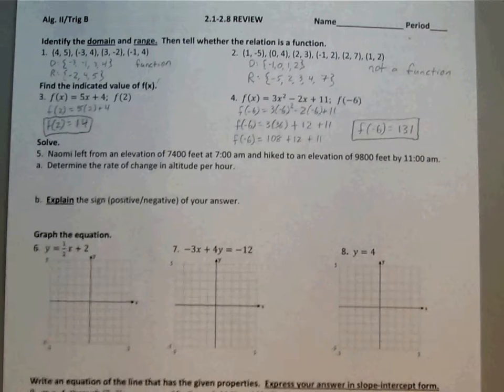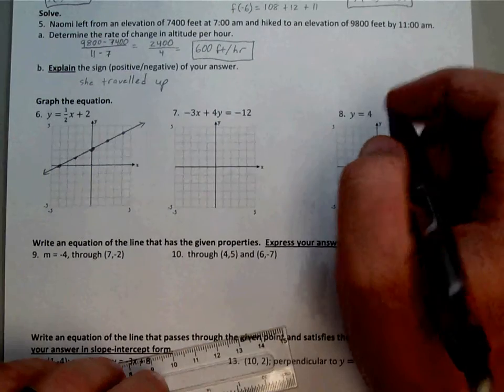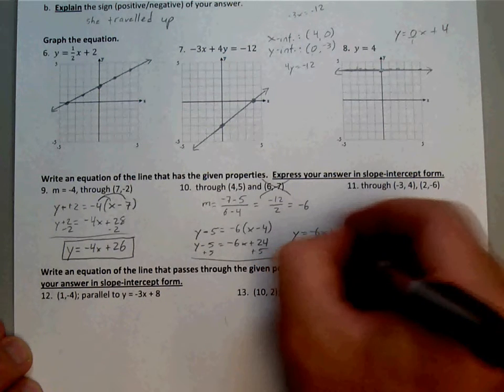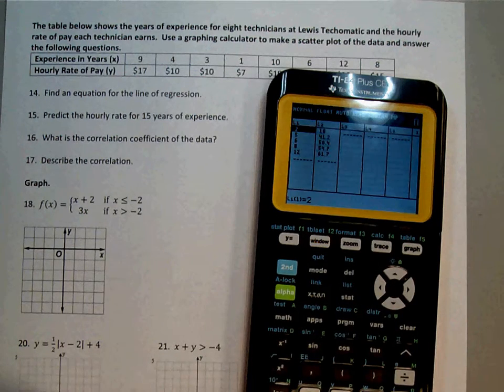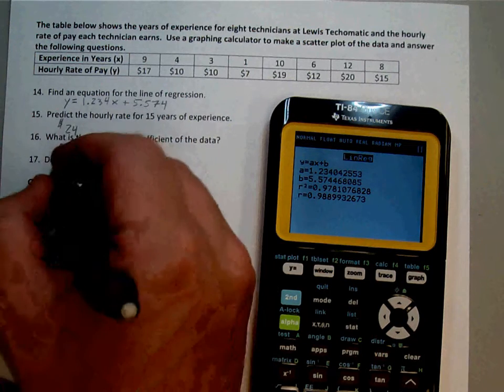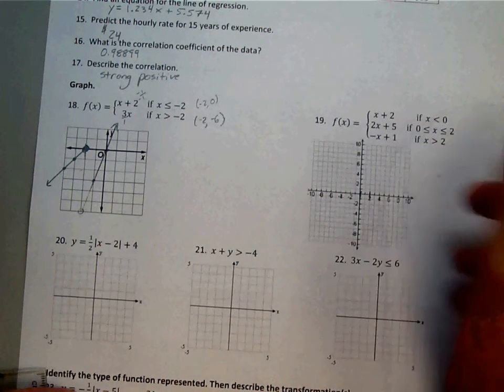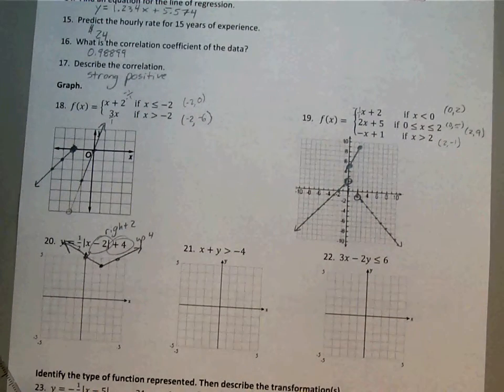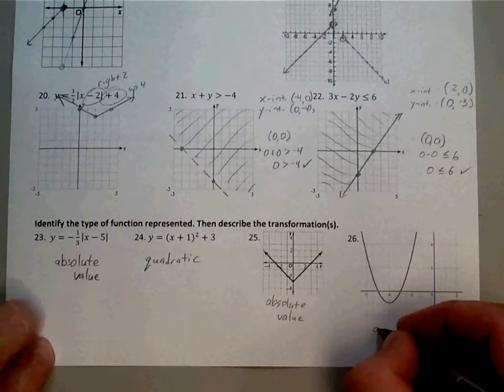Solutions - Algebra II/Trig B - 2.1-2.8 Review Wksht.